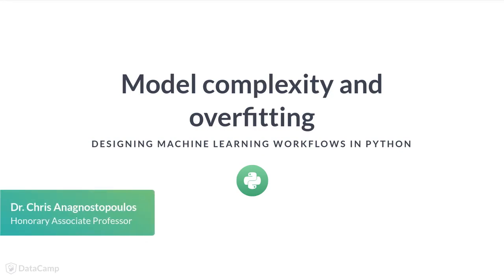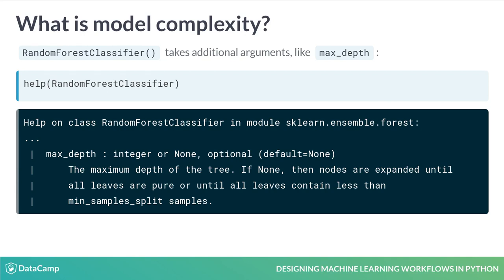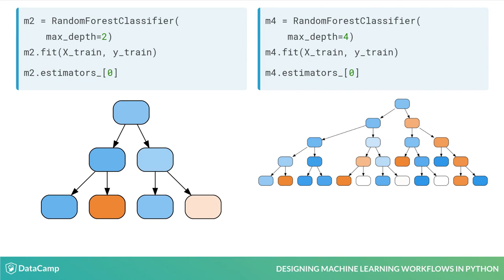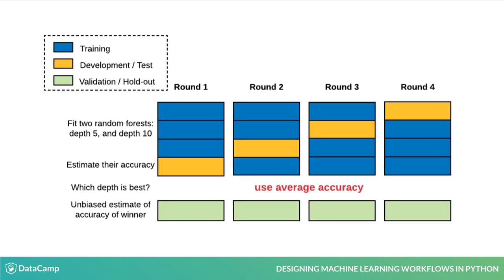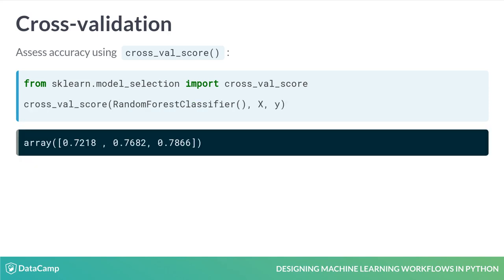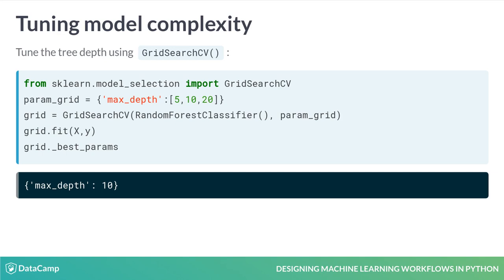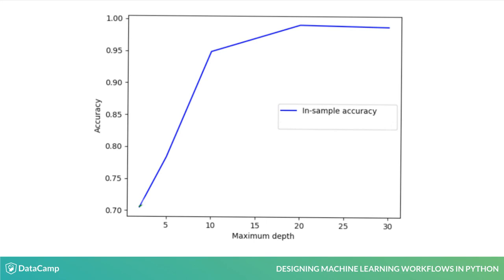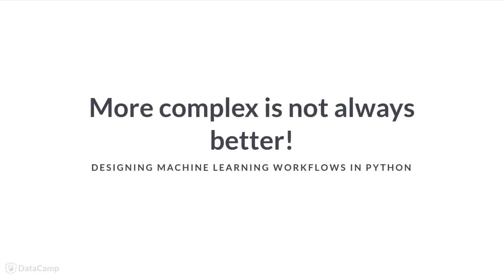Python Tutorial : Model complexity and overfitting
Want to learn more? at your own pace. More than a video, you'll learn hands-on coding & quickly apply skills to your daily work.

Congratulations on deciding to continue with this course! Deciding how complex a model should be is one of the most critical skills a data scientist must-have, and is the subject of this lesson.

Often classifiers have extra parameters that control their flexibility, or complexity. For example, inspecting the documentation of the random forest classifier, you will notice an entry for max-underscore-depth. This stands for maximum depth. A random forest classifier combines the predictions from a large number of decision trees. Using deeper trees makes the classifier more complex.

Let's start by fitting a classifier with depth 2

and one with depth 4 to the credit scoring dataset from the previous lesson.

How would a typical tree from each classifier look like? We can access individual trees using the private estimators-underscore attribute.

Trees of depth 2 contain at most two nested decision rules,

whereas depth 4 produces much deeper rules. Although these trees come from the same classifier family and data, they look very different.

Tuning a complexity parameter is treated in the same way as model selection. You need to split your data into training and test, fit several classifiers of different depths to the training data, and pick the one with the best test performance. You can also keep a separate, hold-out dataset in order to get a fresh, final estimate of the accuracy of the winning classifier.

An alternative approach is cross-validation, which splits the data into several chunks, and repeats the training-test step by picking a different chunk per round to use as test data, shown here in yellow, while using the remaining data for training, shown in blue. Accuracy is averaged over all rounds, making this technique more stable.

Cross-validation is implemented as cross_val_score in the scikit-learn model_selection module.

The function takes as input a classifier instance, and the full data X and y, which it then proceeds to split several times - three times, by default. The result are three estimates of accuracy, one for each run, that can be averaged using mean() from numpy.

To easily optimize a hyperparameter like tree depth using cross-validation, you can use the function GridSearchCV(), which takes as input a dictionary of parameters and values to try out, and a classifier instance. The resulting object is fitted to the entire dataset, and stores the best performing values in an attribute called underscore-best-underscore-params.

Let's now review the accuracy of our random forest as the depth ranges from 1 to 10. Accuracy on the same data used for training, known as in-sample accuracy, is shown here in blue. As the trees become deeper, the classifier becomes so complex that it can now almost memorize the training data. This way, it can reach 100% in-sample accuracy.

Performance using cross-validation, also known as out-of-sample accuracy, is much lower than in-sample performance, and a much more realistic estimate of future performance.

The most important observation is that out-of-sample performance actually drops for depths greater than 10, due to overfitting: trying too hard to memorize the training data leads to worse performance on the test data. This also happens in real life! If you memorize the answers to past exam questions, you will only do well on the exam if the same questions appear in exactly the same wording.

You are already wiser than the average data scientist because you know that complex models are not always better than simple ones. The exercises that follow let you develop more intuition about this insight.